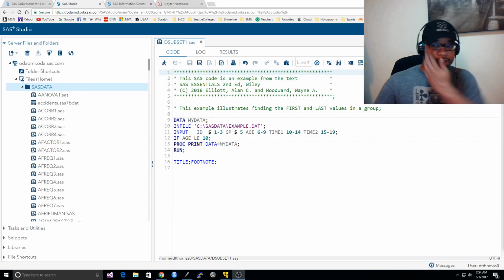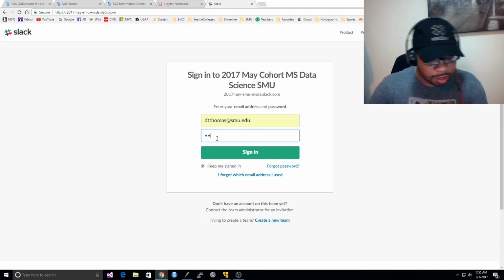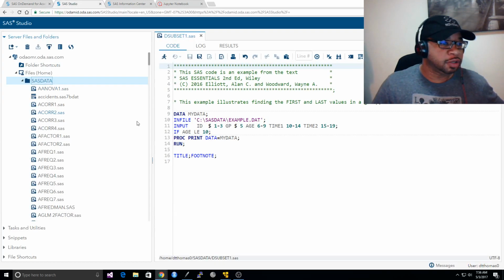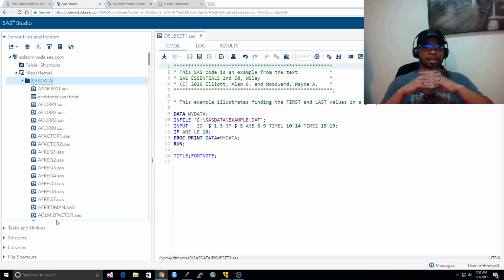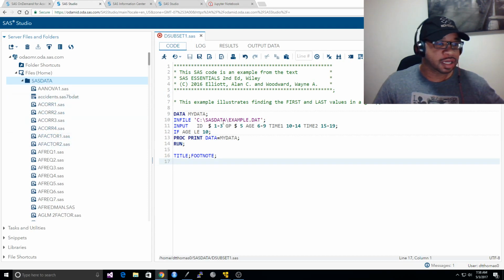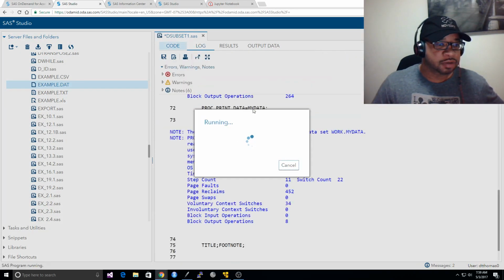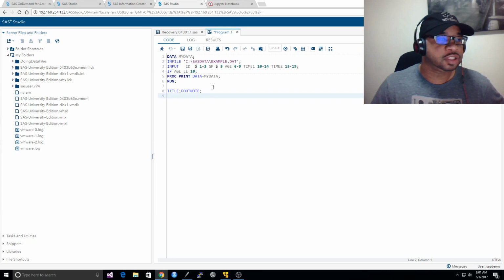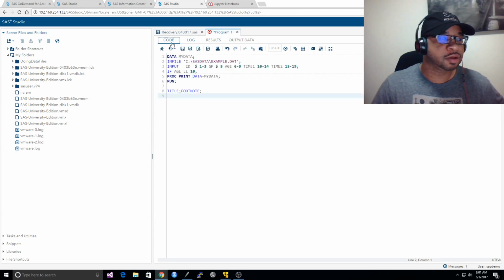D Thomas Live Data Science Setup